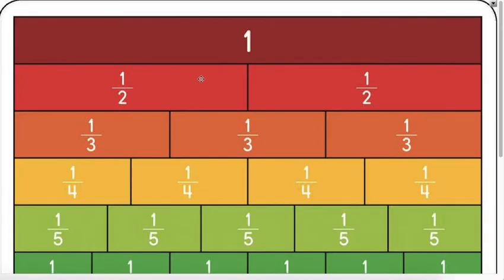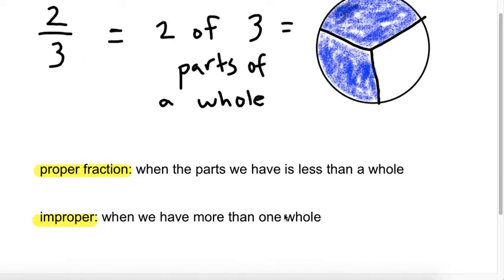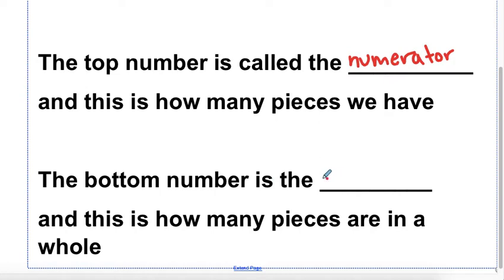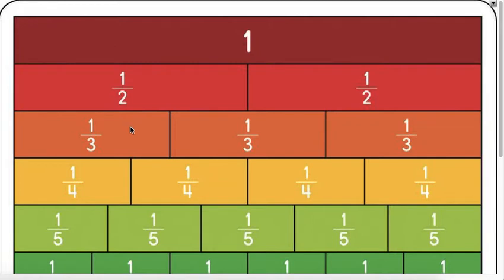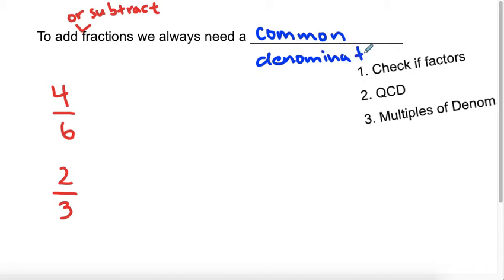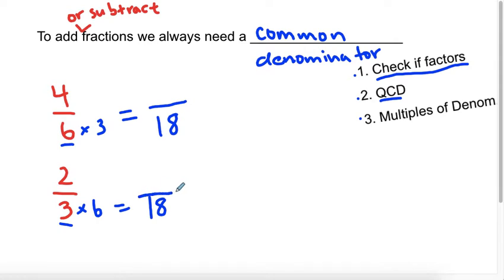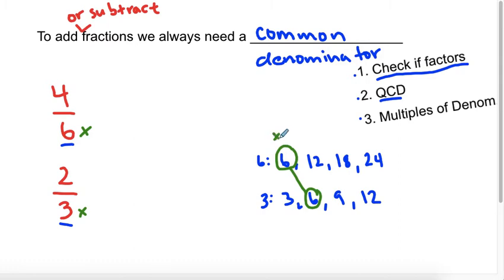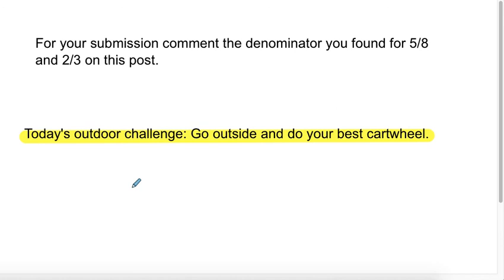Fraction Review Lesson